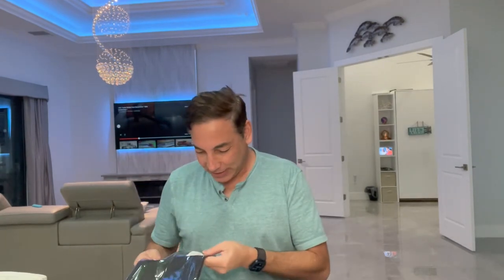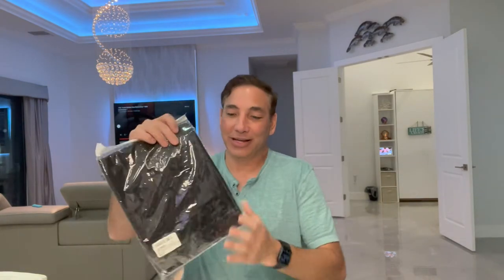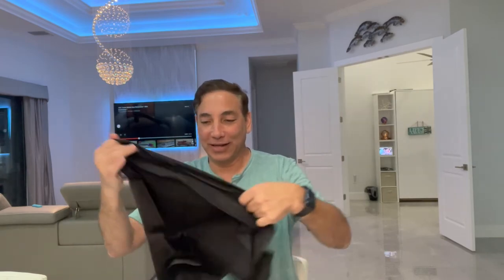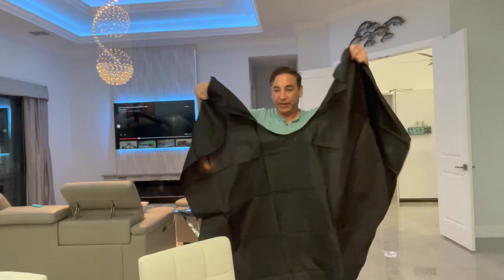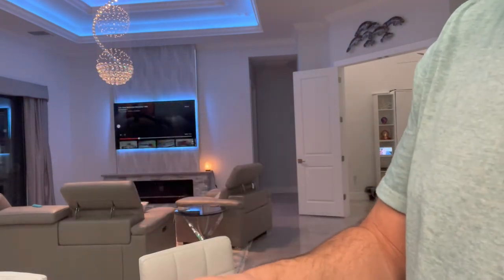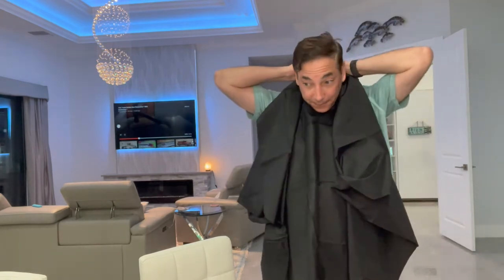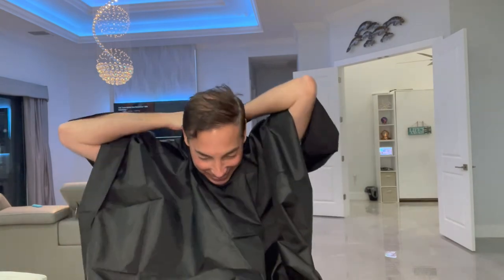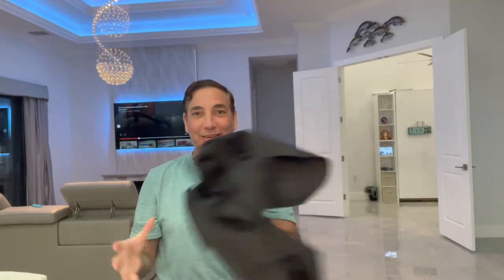Habbibi Hair Salon Cape Review & unboxing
new one
HABBIBI Nylon Salon Barber Cape for Men-Women Hairdressing Waterproof, Snap Closure Apron Hair Cutting Capes for Adults 59x51 Inches
Habbibi Hair Salon Cape Review & unboxing Best